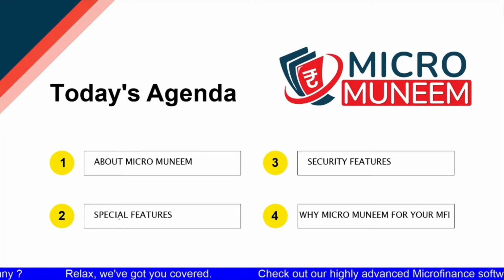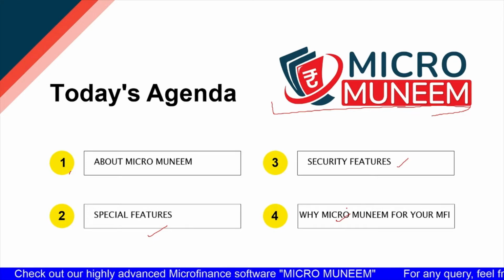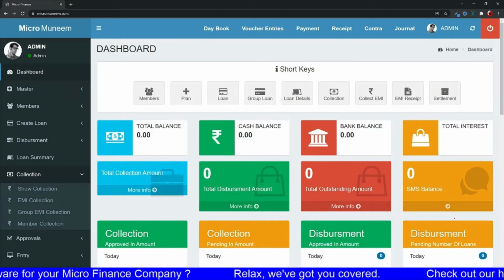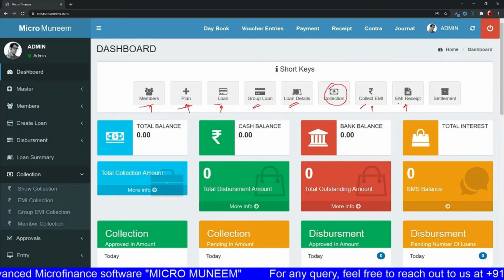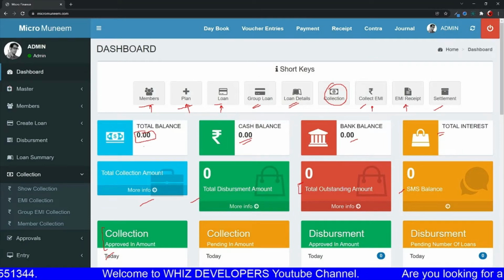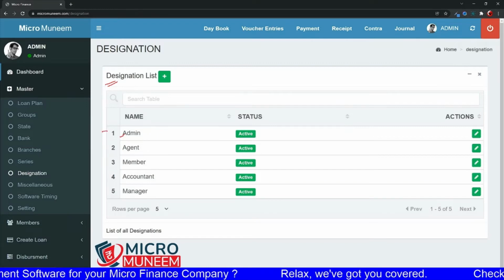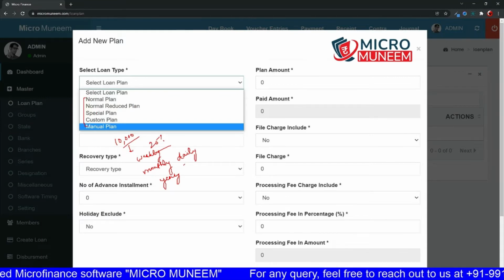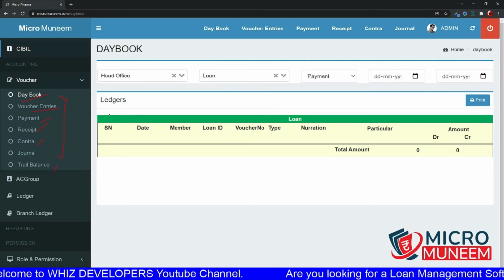Micro Muneem | Best Microfinance Software (English Ver.) - Loan Management System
Dear Micro Finance Loan Distributors,
If you are looking for a Loan Management System to improve
- Loan EMI Recovery
- Manage Accounting
- Manage Loan distribution,
then Micro Muneem is the Best Micro Finance Software for you. In this video, we will be covering all the major challenges that a loan provider faces.